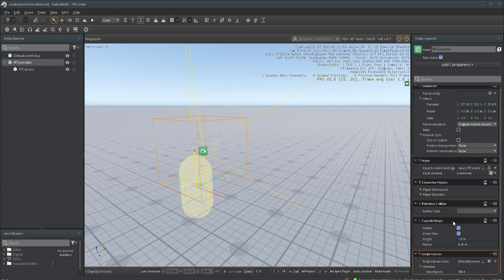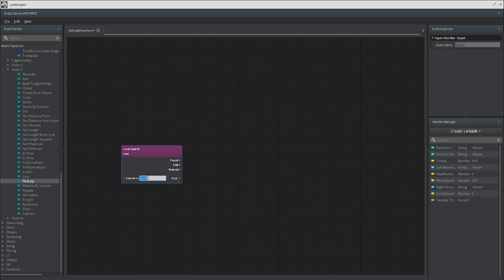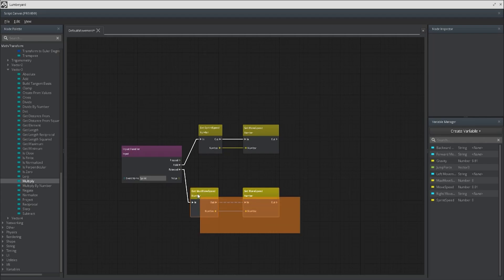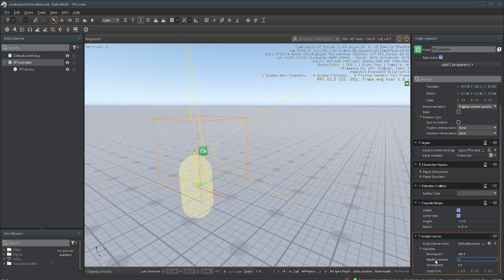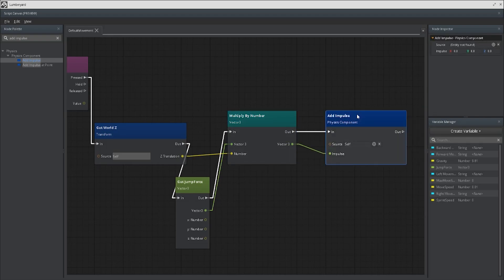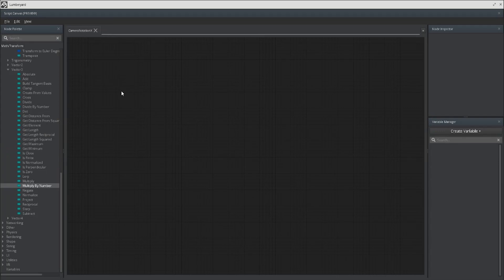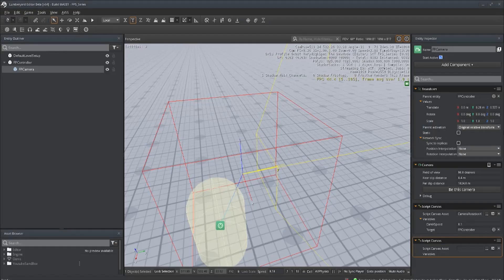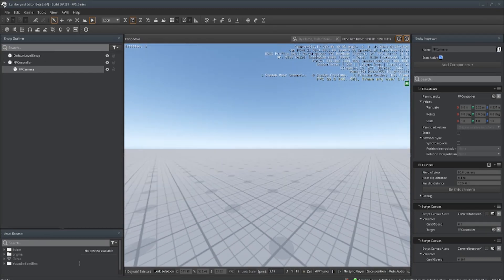[FPS Series]Amzn Lumberyard #3 - Player Setup II (Jumping, Sprinting & Camera)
Hey Guys!! im back, we are going to go over what new for the channel briefly and go over getting audio in the engine!